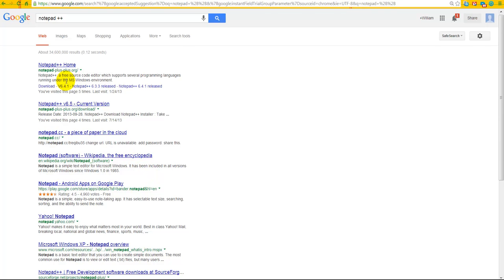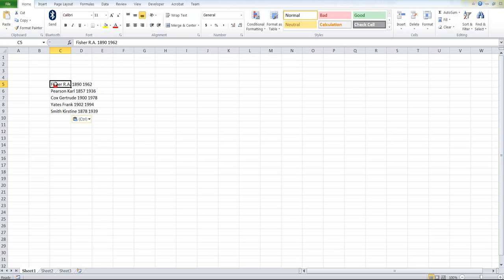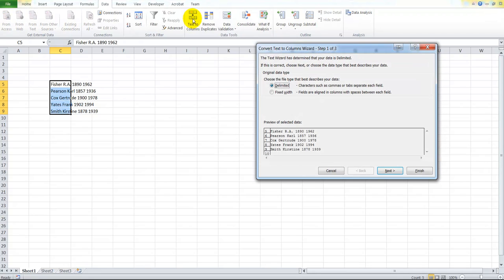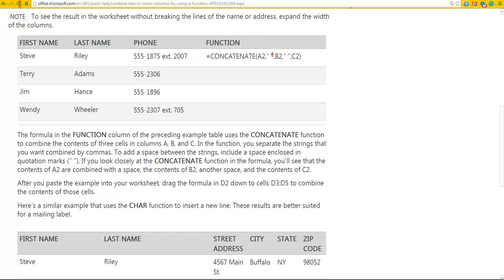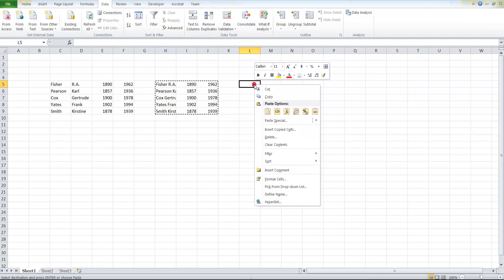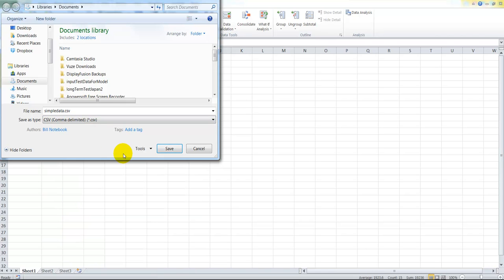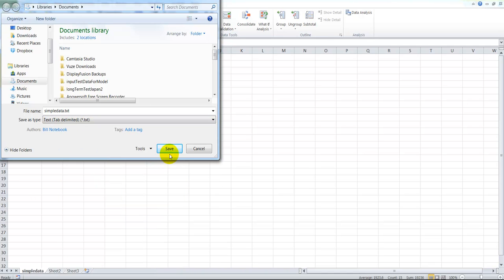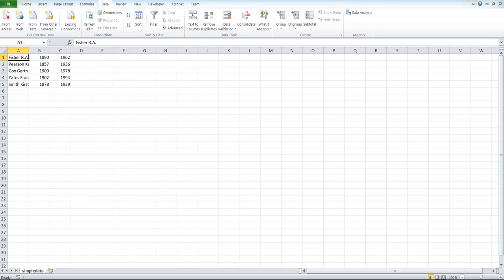R part 5 comma and tab delimited files